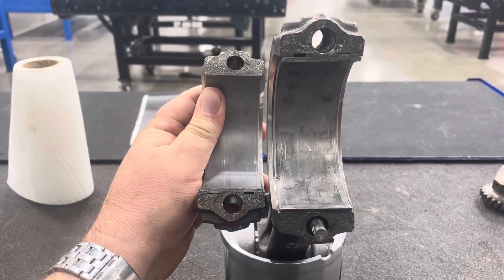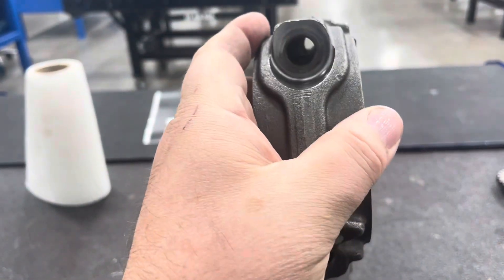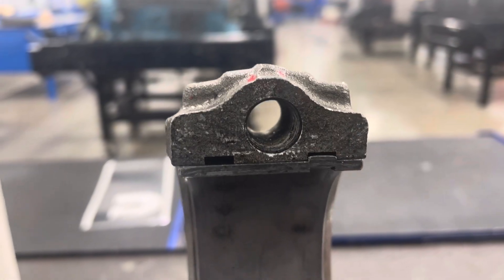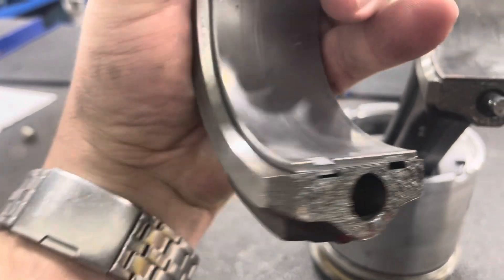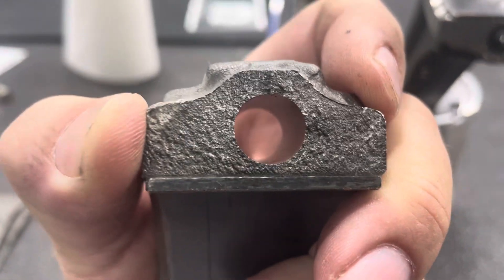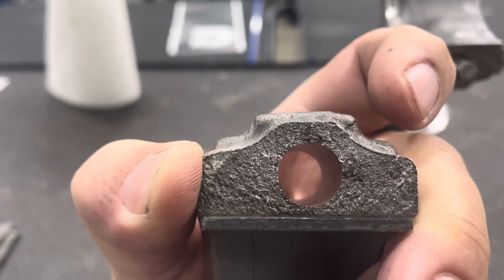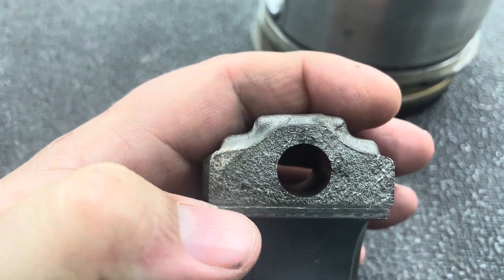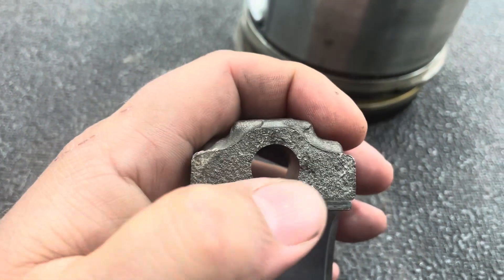Diesel Engine connecting Rods and Caps. Fractured Rods! Full video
An explanation of what fractured connecting rods are and how you can destroy them by accident.